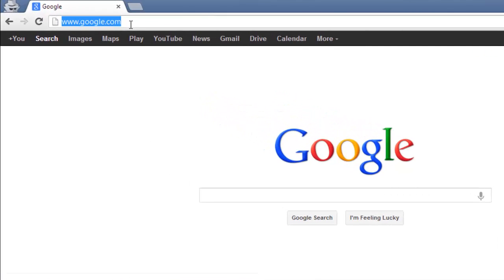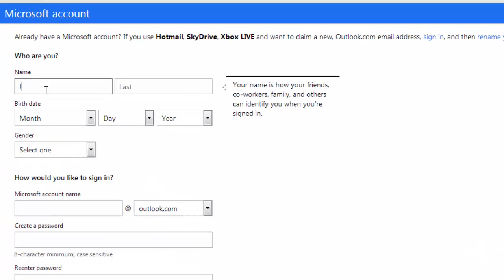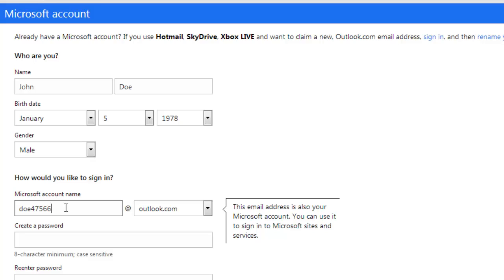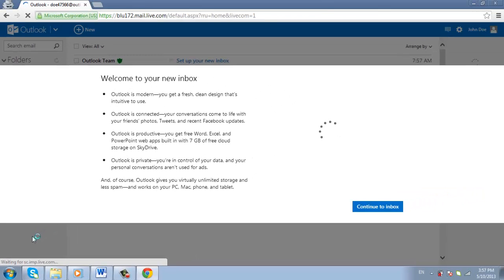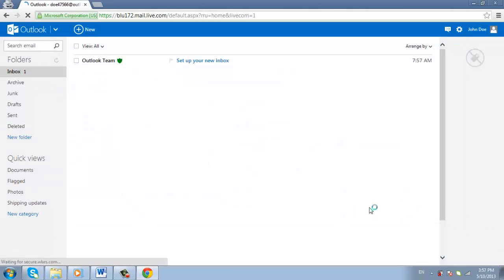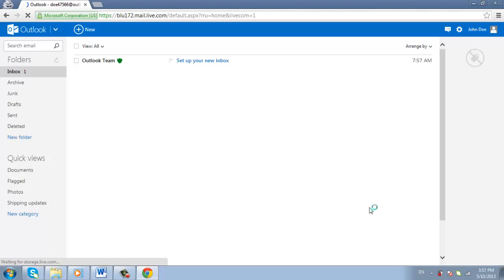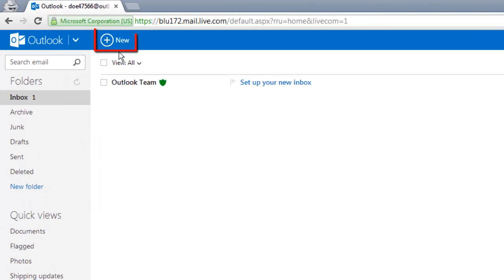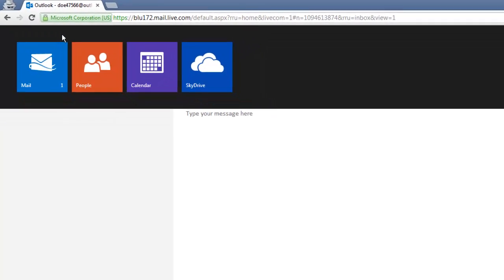What is Windows Mail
This tutorial is going to show you what Windows mail is.

In this video you are going to learn what is Windows mail and how you can use it.

Step # 1 -- Visiting the Windows Mail Site

The actual email providing service from Windows is called Live, while the application that works on Windows desktop is called Outlook. In recent years these have become closely integrated.

Step # 2 -- Completing the Sign up Process

You will then need to enter your sign up details, you should also select a username and then you can choose a domain for this. You can either choose "outlook", "hotmail" or "live". Here we are opting for "outlook". Once you have signed up you will be redirected to the site containing your inbox. In the window that appears click "Continue to inbox".

Step # 3 -- Understanding Windows Mail

This is essentially what is Windows mail and those who are familiar with the Outlook desktop program will find this interface familiar. By default you will be in the area that allows you to read any mails you might have received. You can also choose to send a new message by clicking on the "New" button that the top of the page. Windows mail also has numerous other features, click the down arrow next to the "Outlook" text and you can see some of the other available features, including "People", "Calendar" and "Skydrive".